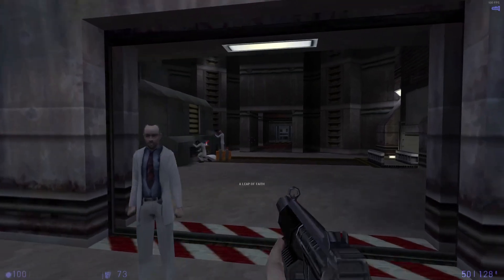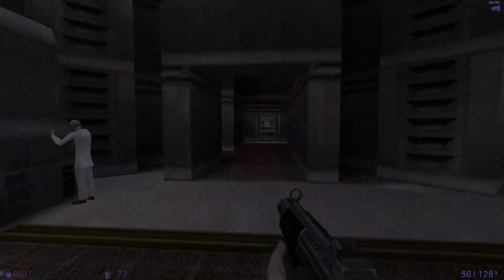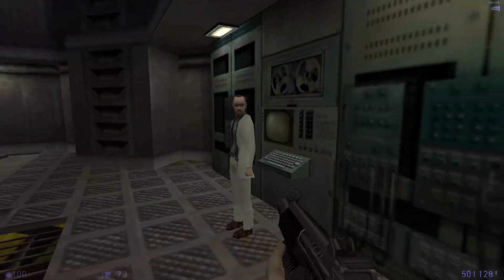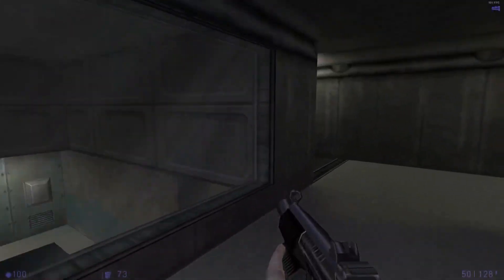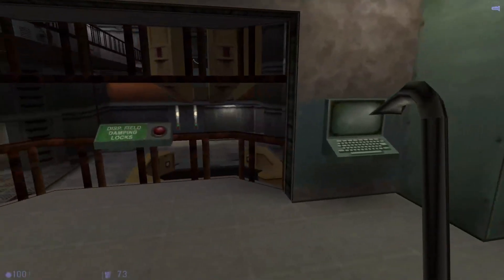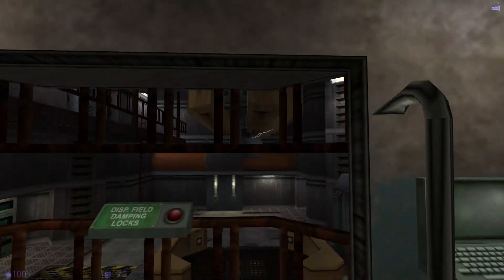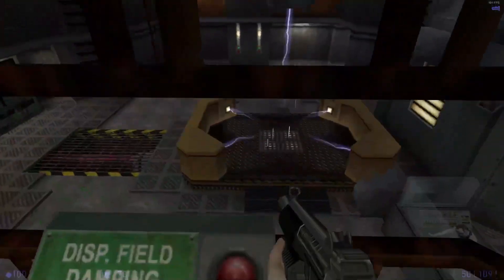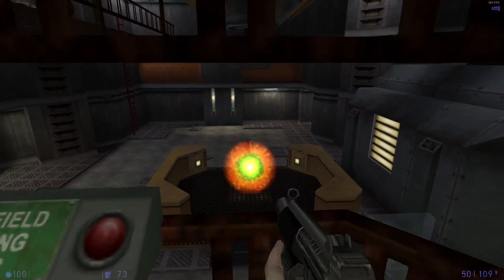Half-Life Blue Shift Chapter 7 - A Leap Of Faith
i took one here